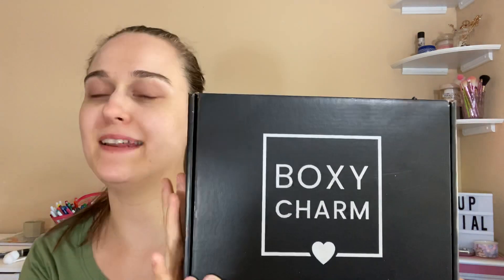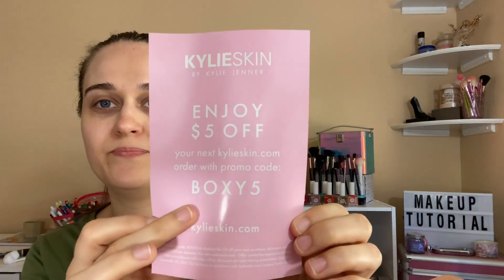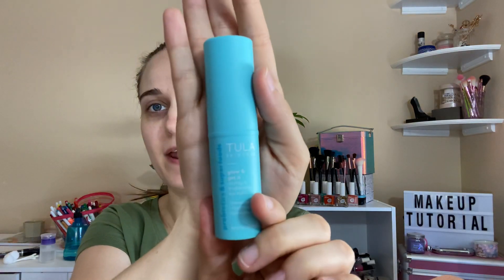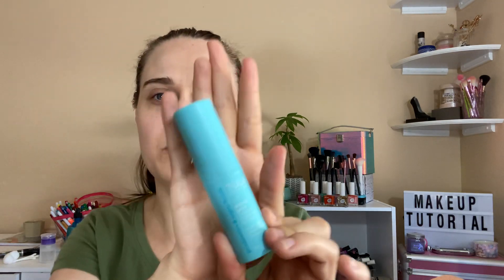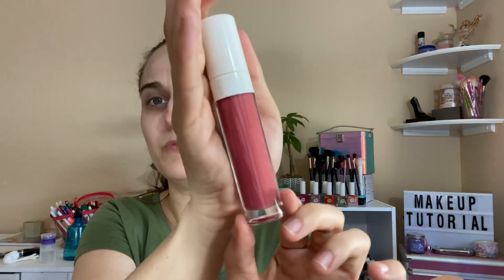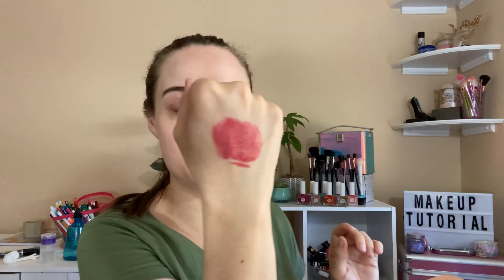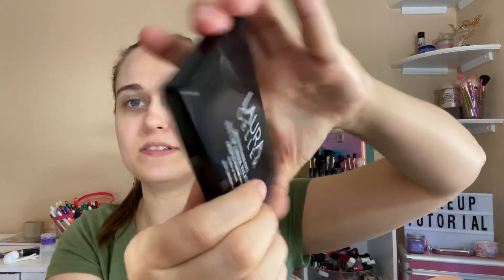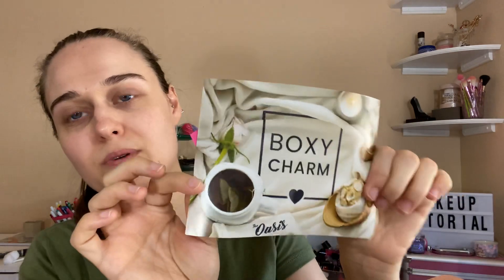Boxycharm unboxing June 2020 base box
$25 plus tax
5 full size products!
Total $148

Weighs 1.5 lbs